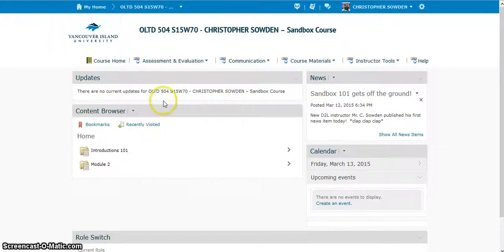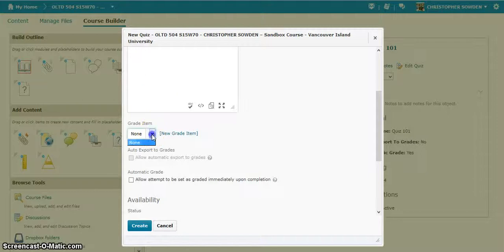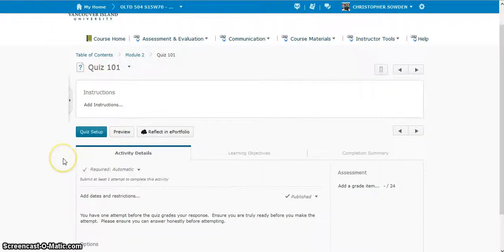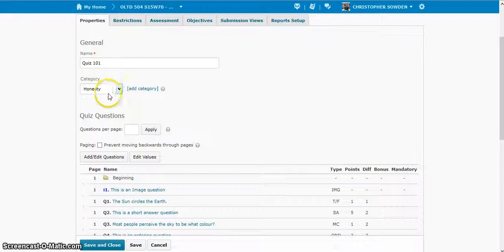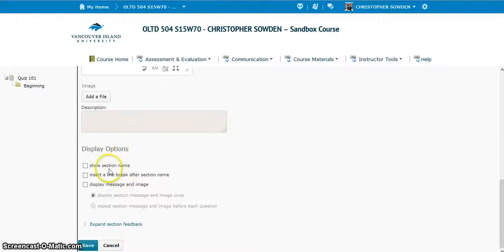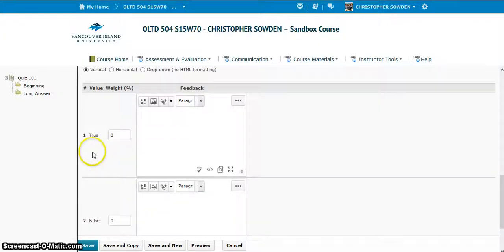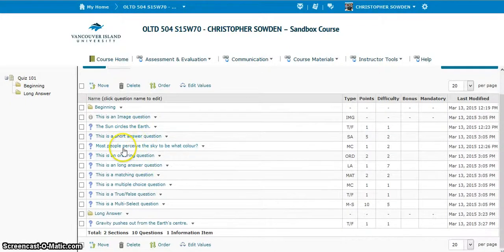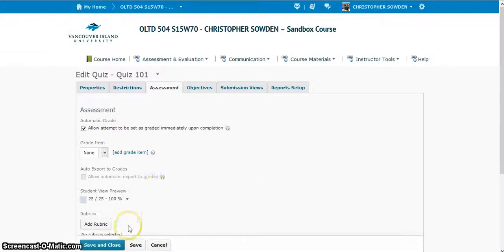Part 1 Quiz video D2L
Describes how to use the quiz and library features in the D2L learning management system.